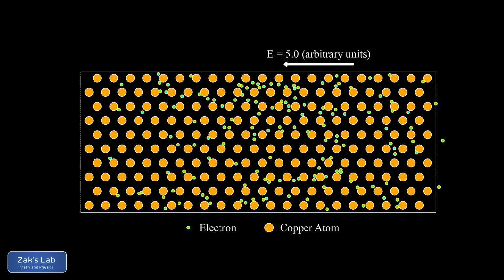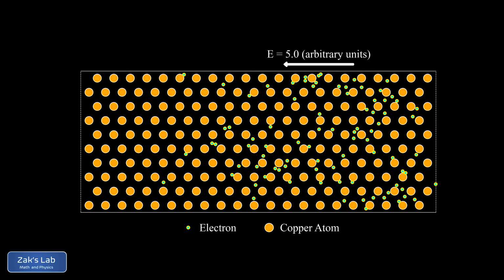Day 2 electron drift simulation: partially elastic collisions, 1 free electron per atom.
I made a few improvements to my electron drift/drift velocity Python simulation today, most notably we now have many electrons in the simulation (one free electron per copper atom).  The other major change is that the collisions are now partially elastic, which fixes the problem of electron speed steadily increasing as the electrons drift through the conductor.  The next major step is to create a steady supply of new electrons, so that's the main task for Day 3, which I hope is next weekend.